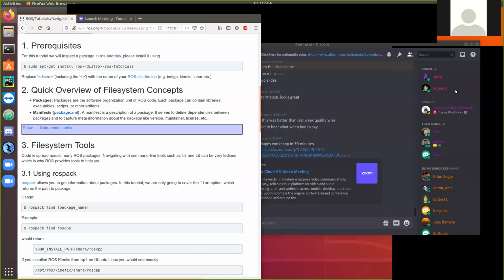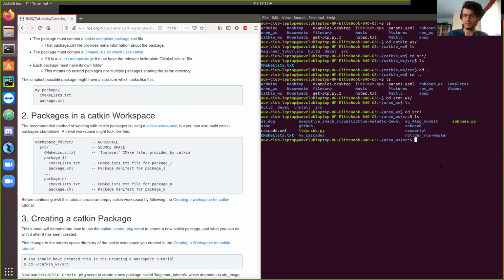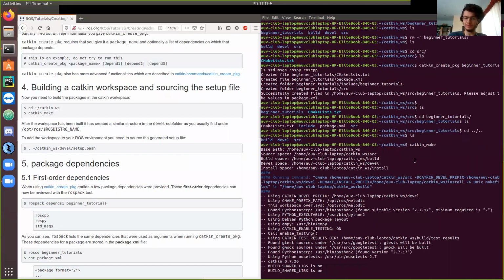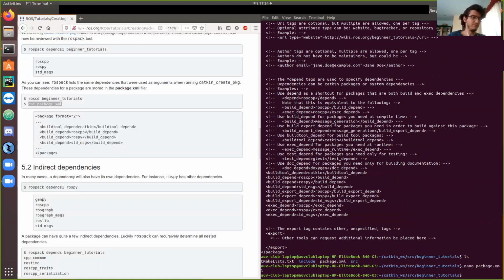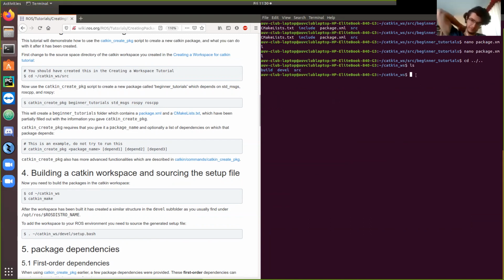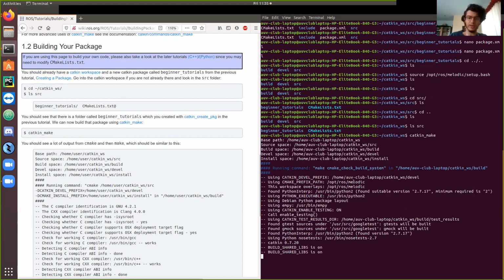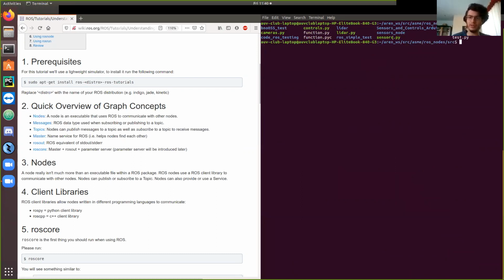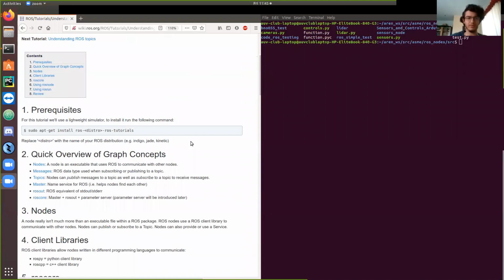RoboSub CS WS 5: ROS Packages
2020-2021 Computer Science Workshop 5:
Creating and Examining ROS Packages

Taught by: Aren Petrossian